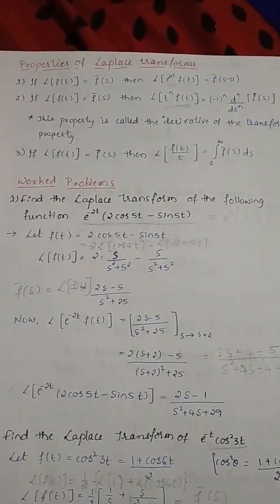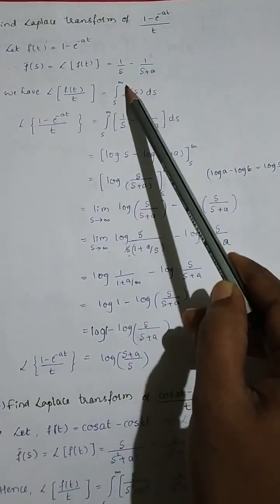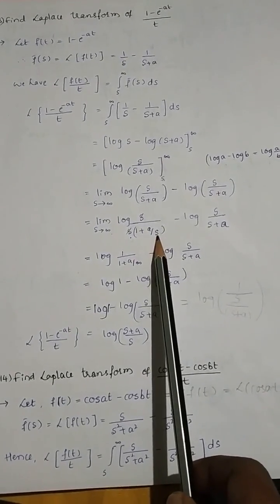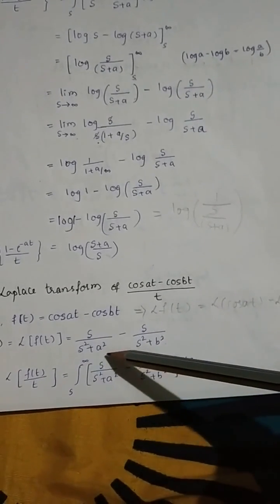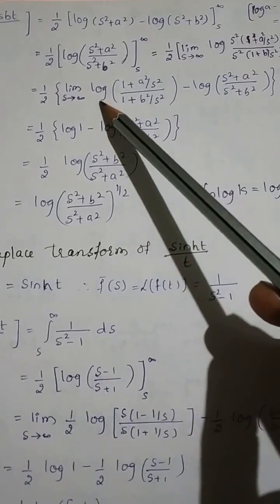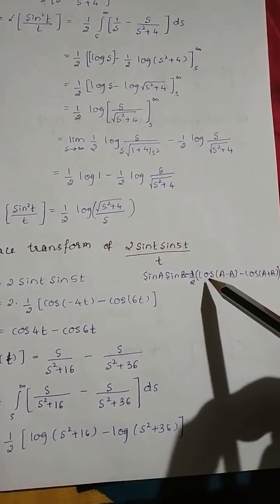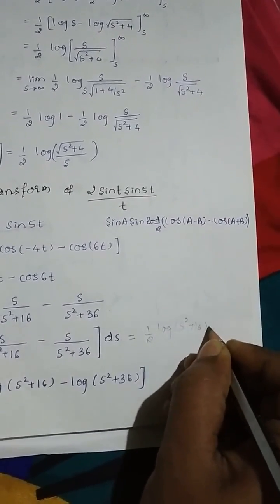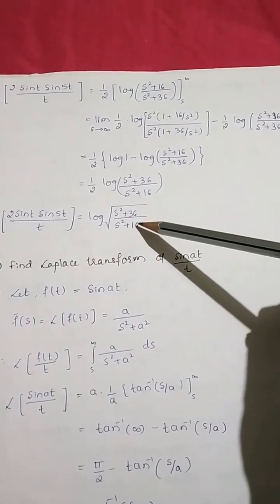EM-III: Laplace transforms: lecture 5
Problems on properties of Laplace transforms